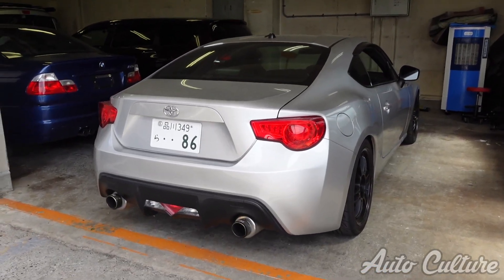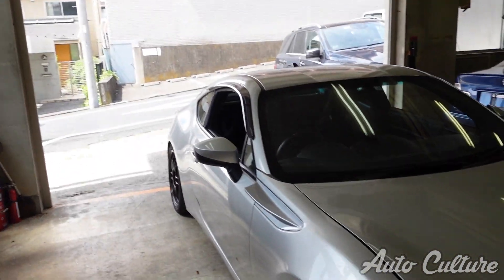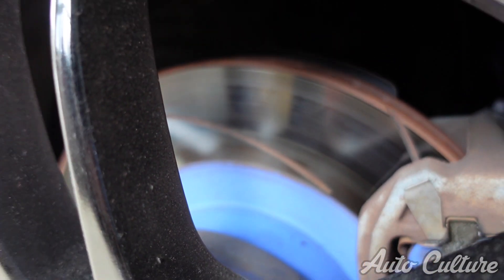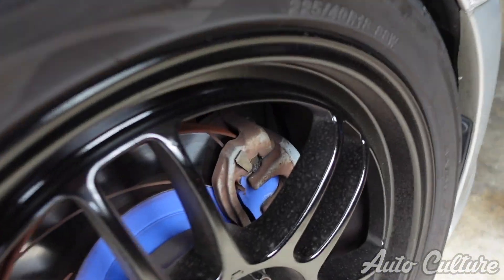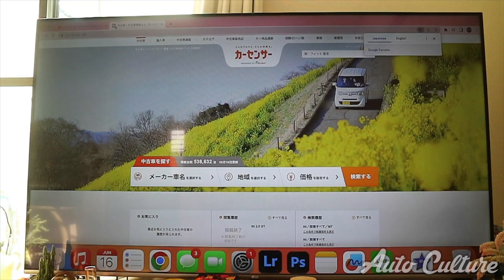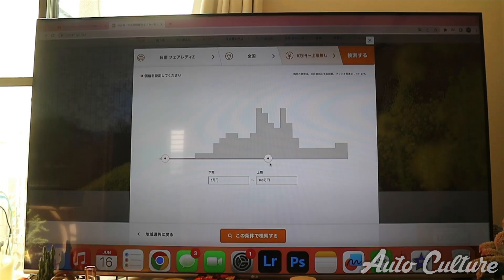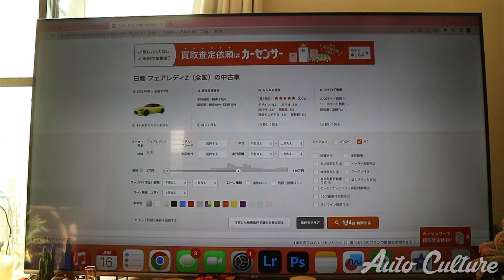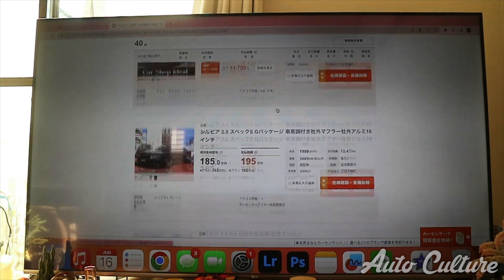MY TOYOTA GT86 IS DEAD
My GT86 decided to give up on life at a track day. What should I get as a replacement? Or should I fix this GT86?

Comments and criticism are always appreciated.